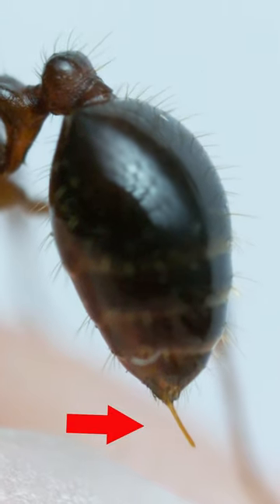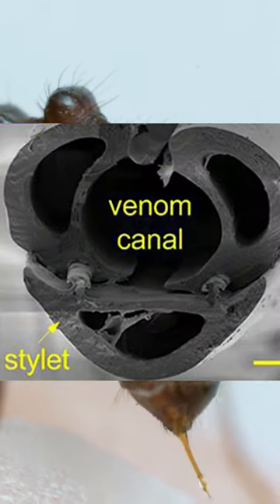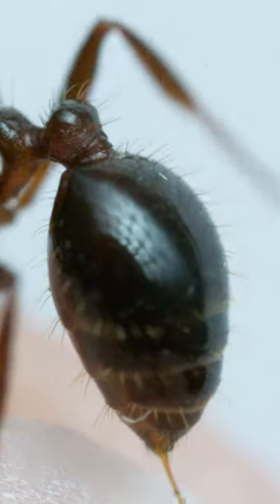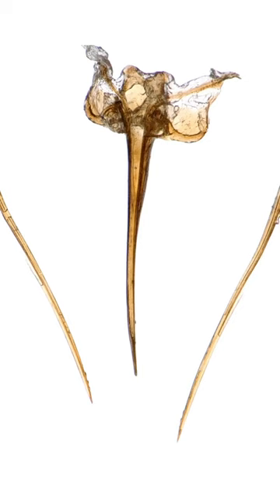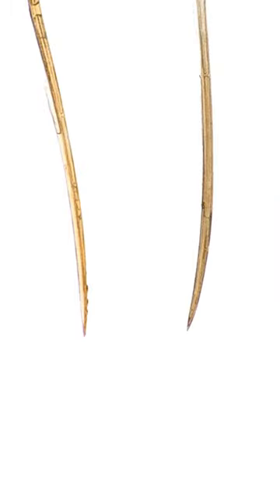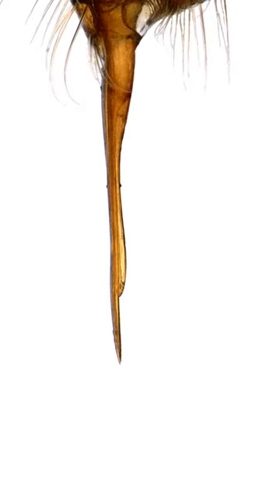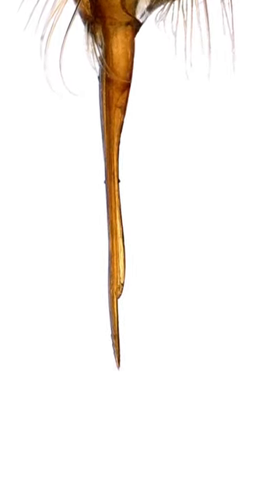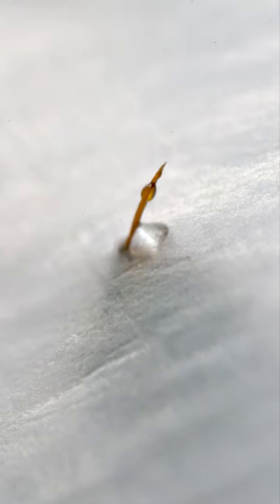How ant stingers work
An up-close look at the venom delivery system of ants.